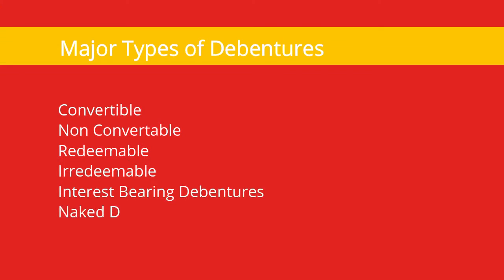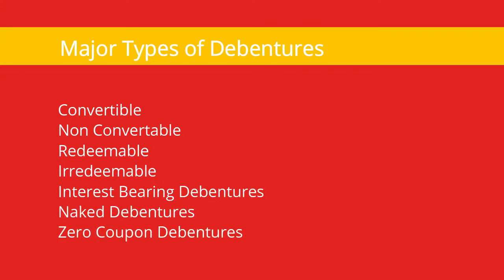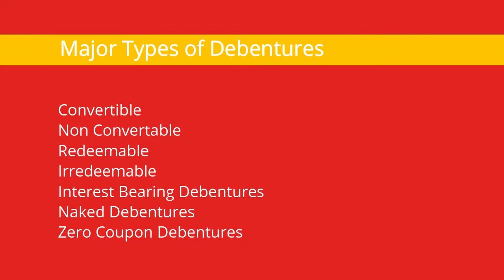Compulsory Convertible Debentures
In this video, I talk about Compulsory Convertible Debentures. These are debt instruments that have to mandatorily get converted. I have discussed the scenarios where CCDs are used along with the nuances associated with issuance of CCDs.